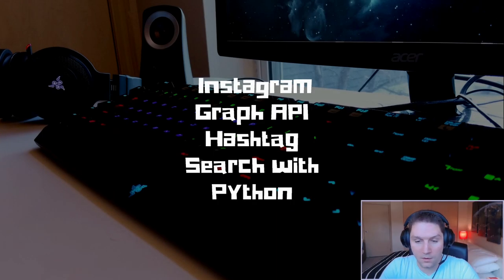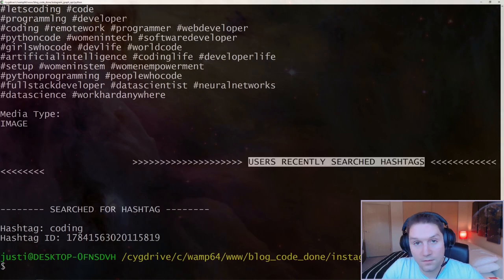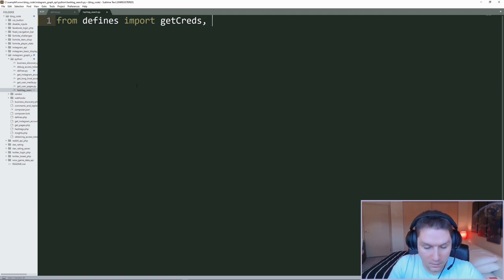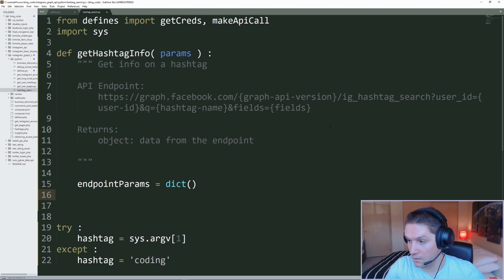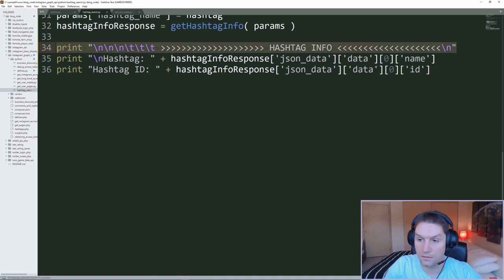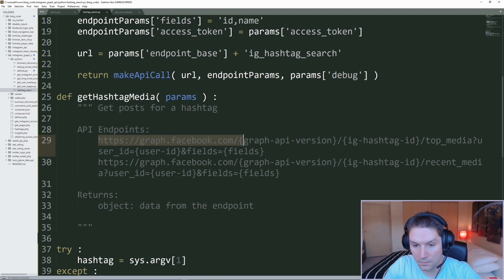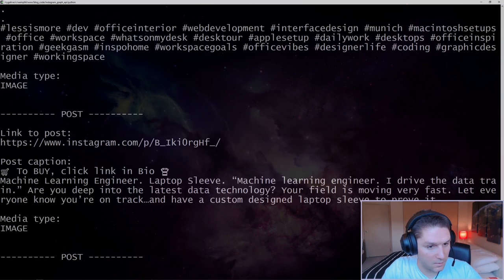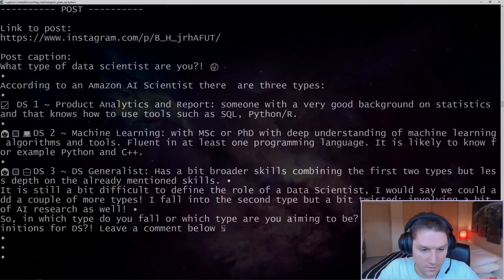Instagram Graph API Hashtag Search with Python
In this video we learn how to search for hashtags on the Instagram Graph API with Python. Search for Hashtags, get the top and most recent posts for a hashtag, and see the recently searched hashtags for a user.